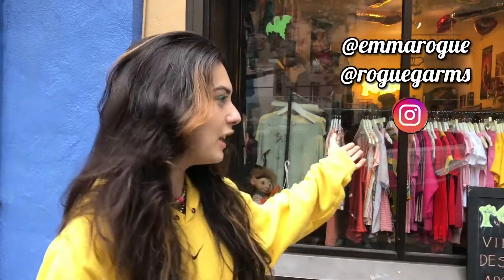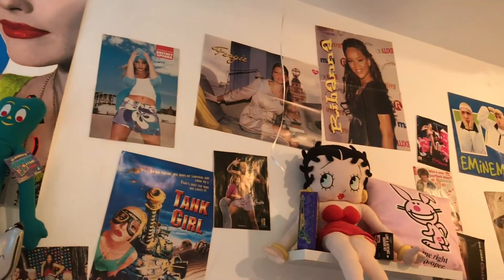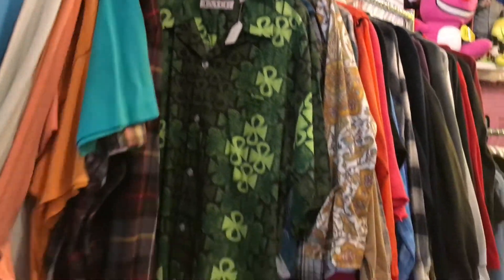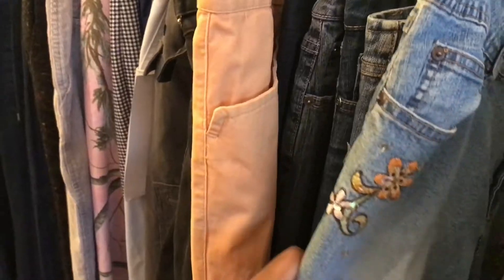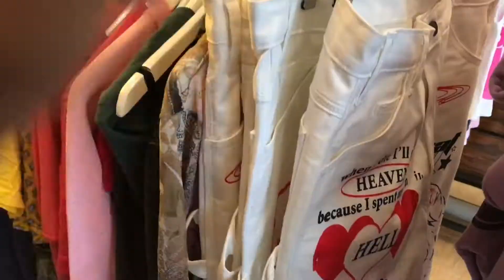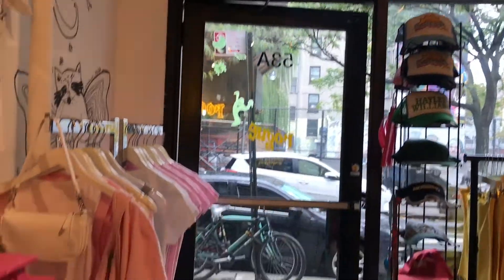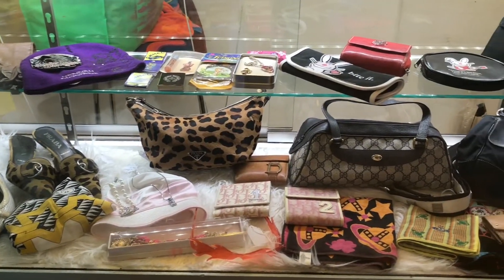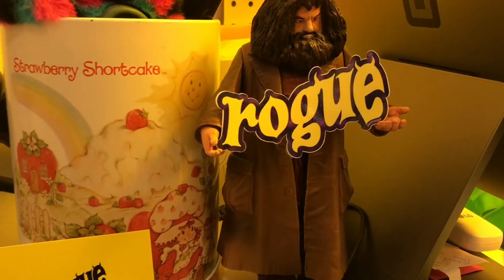THRIFTING IN NEW YORK CITY IN 2021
Rogue is definitely a very unique store mainly because of the vibe inside the shop being from the 90's and early 2000's.

You will find affordable vintage items such as tees, bags and couple accessories.

They do a lot of Pop ups, and for more info please check IG:

I was lucky to meet Emma at the door of her shop Rogue, so I hope you show her some love.